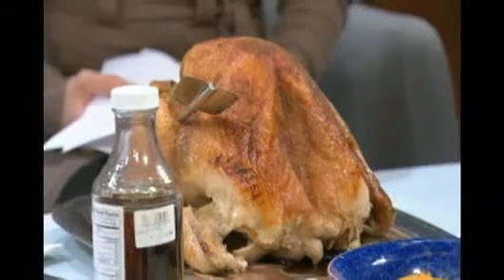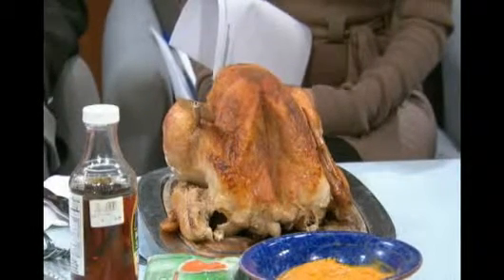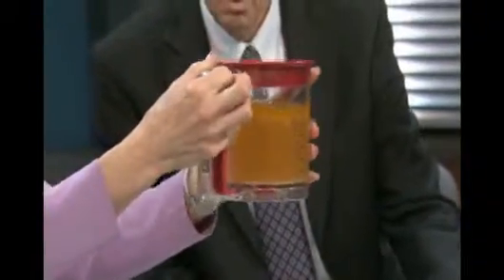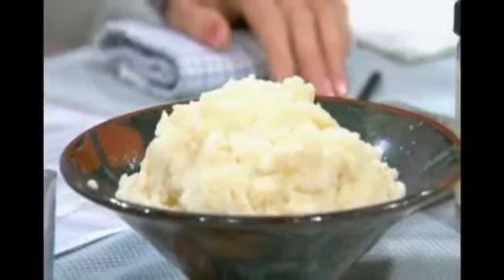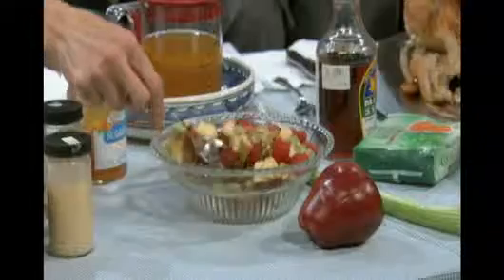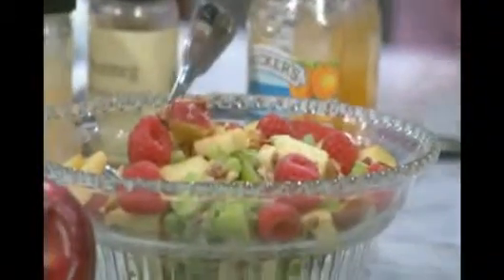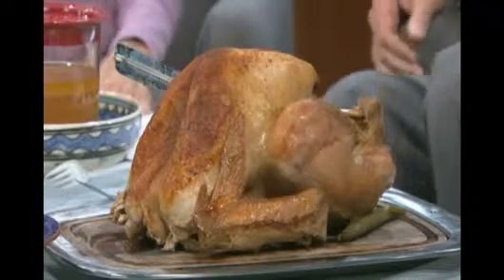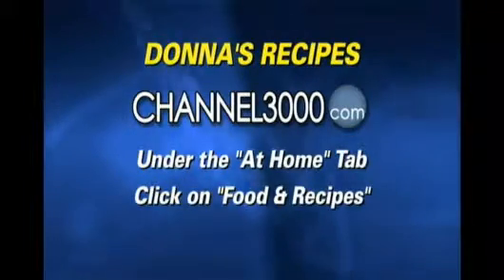Donna's Recipes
Nutrionist Donna Weihofen gives some Thanksgiving recipe ideas.